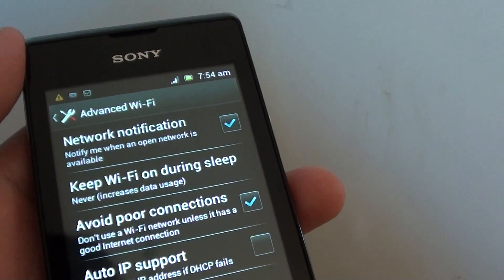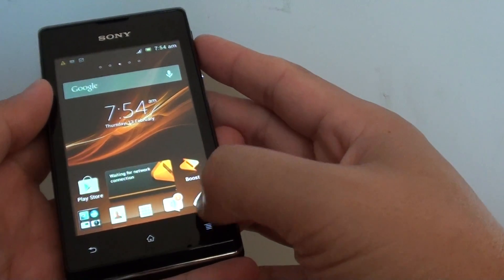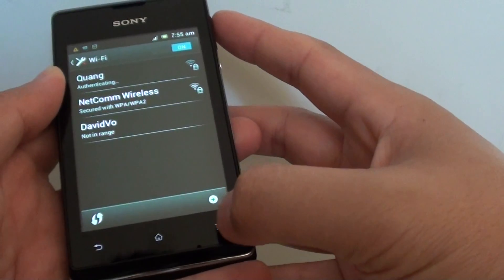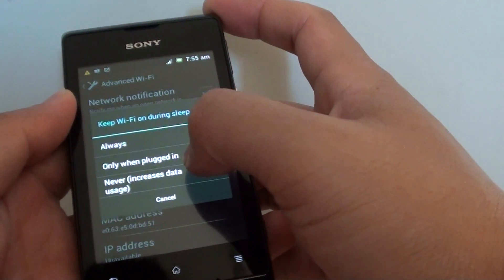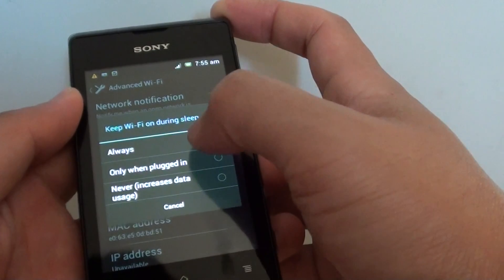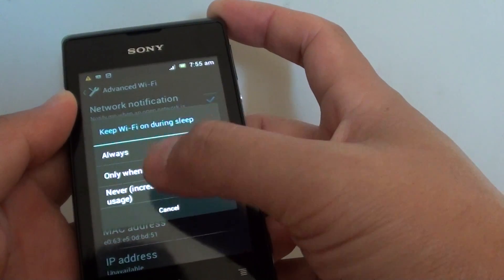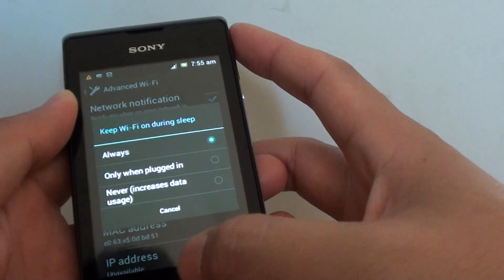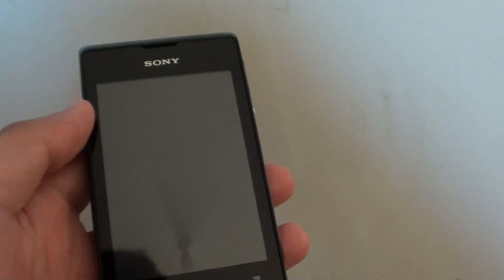Sony Xperia E: How to Keep Wi-Fi on During Sleep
Learn how you can keep the Wi-Fi connection on During Sleep on Sony Xperia E.